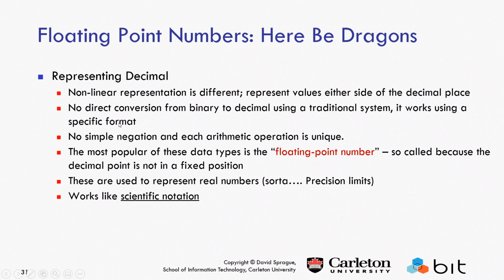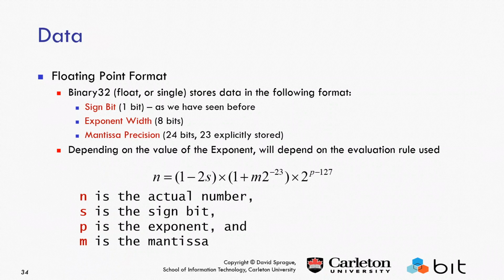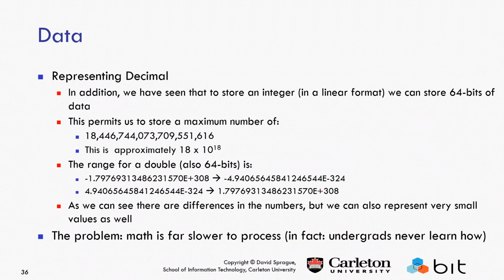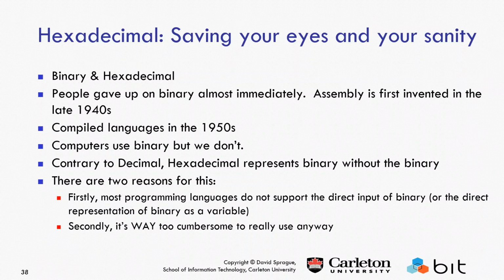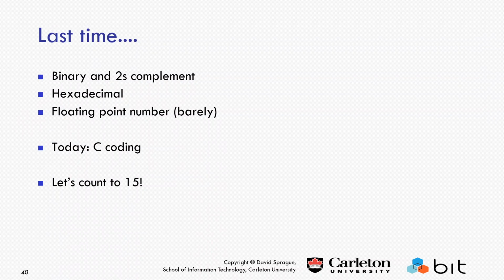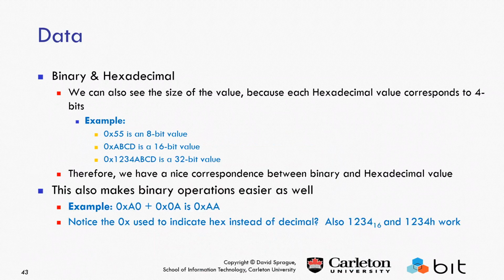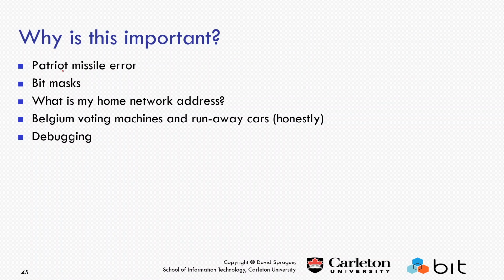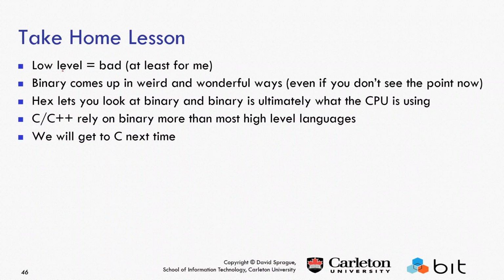BIT1400 L4c Floats F20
Now non-linear data types (like floats and doubles) are used to (essentially) store rational numbers.